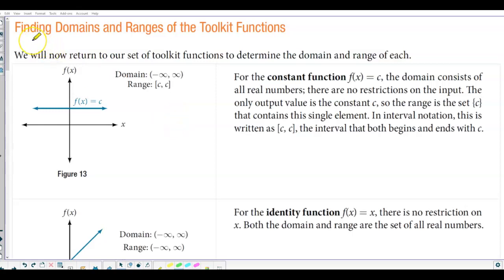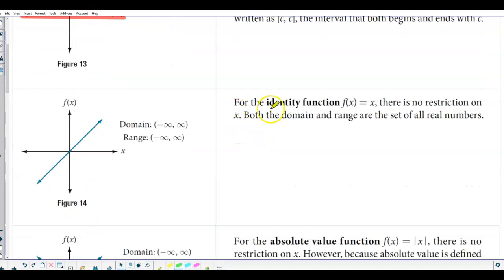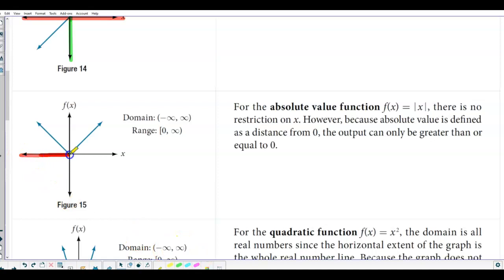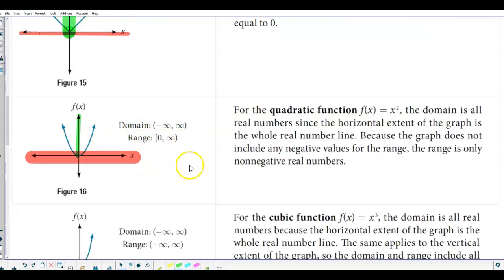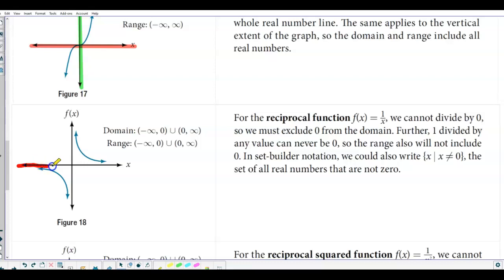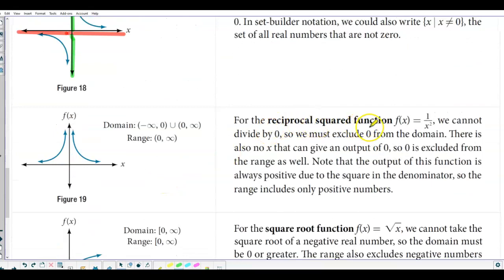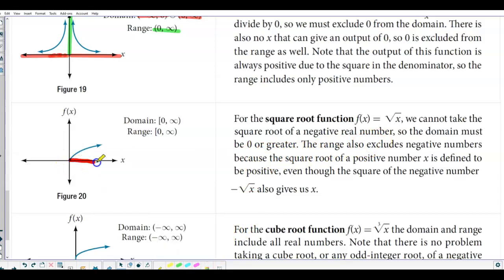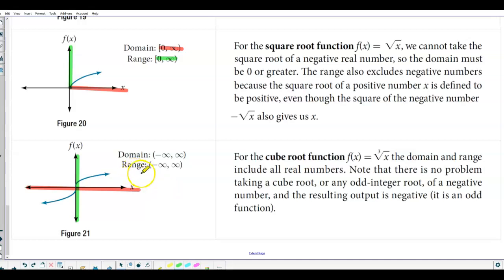Math 10 3.2 Finding Domains and Ranges of the Toolkit Functions